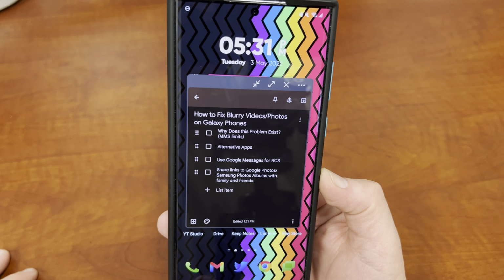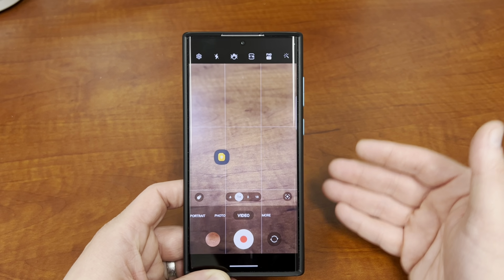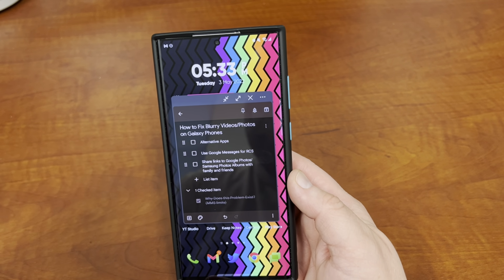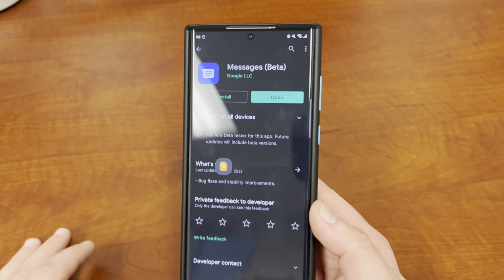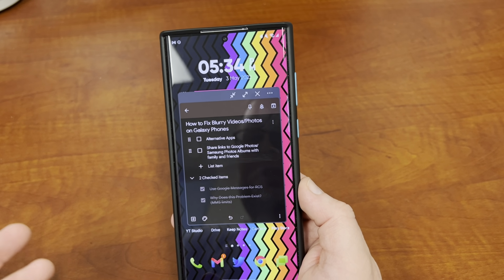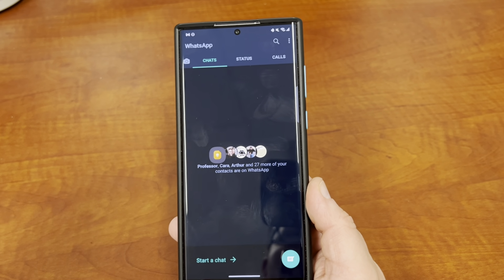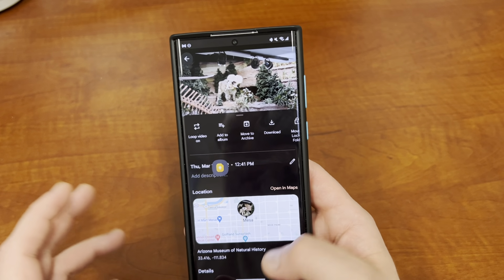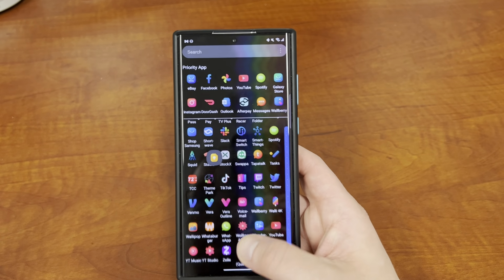How To Send Videos On All Galaxy Phones Without Losing Quality (S22 Ultra, Z Fold 3, etc.)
Apps used in my setup

Some of my favorite S22 Ultra accessories

Galaxy Watch 4 ($50 free play credit!)
Jabra 4 Active earbuds
Chargeasap Flash Pro graphene power bank:
Kovol 120W desktop charger
Whitestone dome tempered glass
Whitestone dome film protector
Whitestone dome lens protector
Galaxy S22 Ultra VRS kickstand case
Ringke Fusion case
Microfiber cloths large

*Icon pack and wallpapers*

Wonderland: Download from Galaxy App Store!

*Some of my favorite apps that have free trials/memberships*

Amazon Baby Registry
Amazon The Drop signup
Amazon Prime Music trial #2
Amazon Prime video trial
Amazon wedding registry
Amazon Audible Plus trial
Amazon Kindle Plus Trial